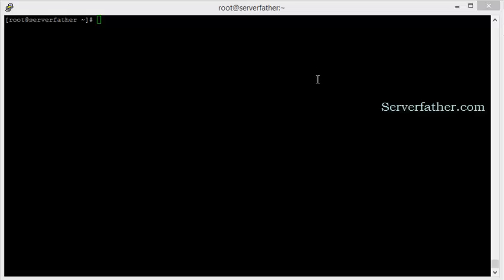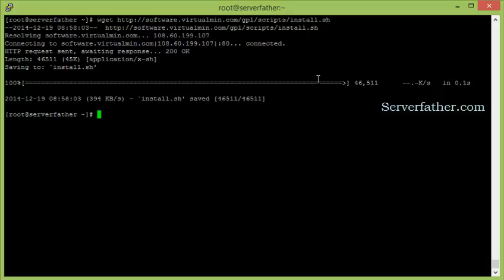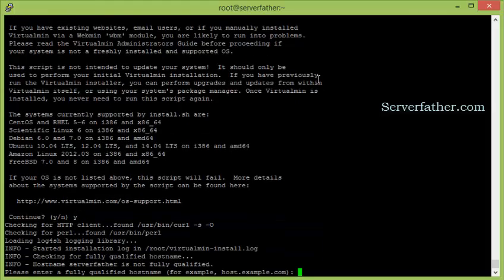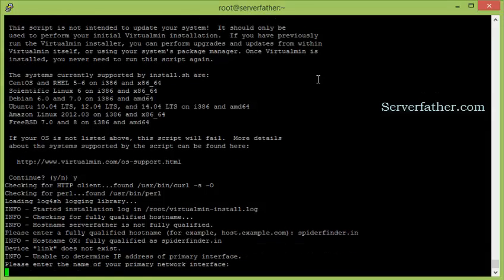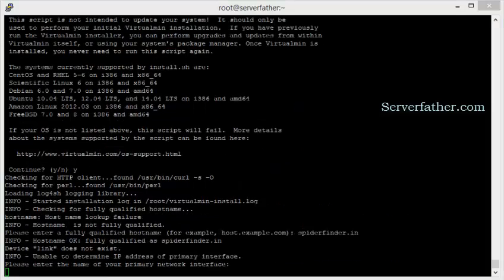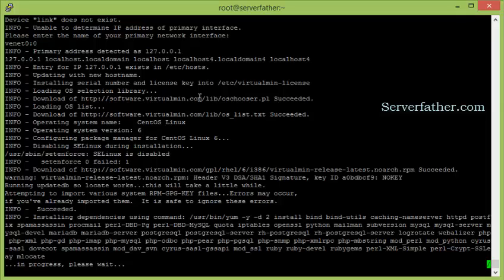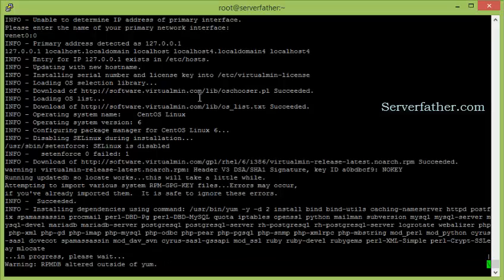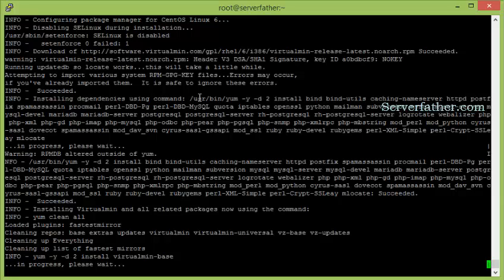How to Install Virtualmin Web Hosting Control Panel in VPS Server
How to Install Virtualmin Control Panel Step by Step,
Learn Easy way to install virtualmin
Free Webhosting controlpanel virtualmin
How to install Virtualmin in Dedicated Server or VPS Server
Webhosting control panel

Free Control Panel
Virtualmin
webmin
Free Web Hosting Panel
Installation of Control Panel
Control Panel
Cpanel
WHM
Plesk